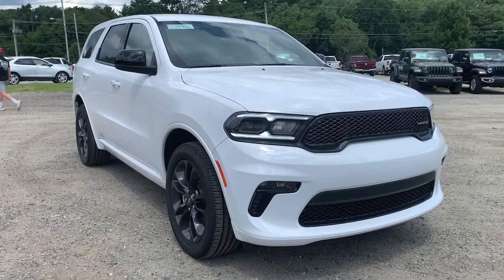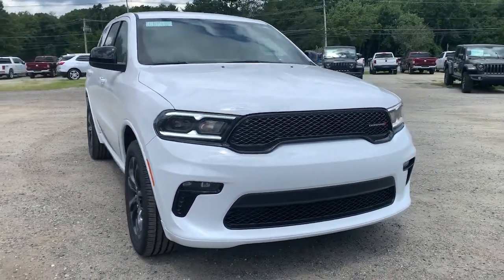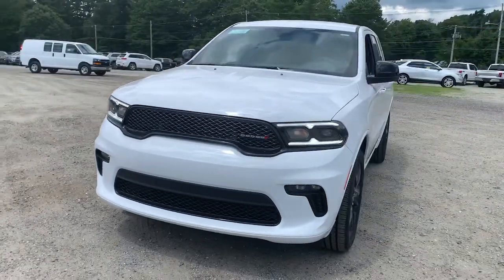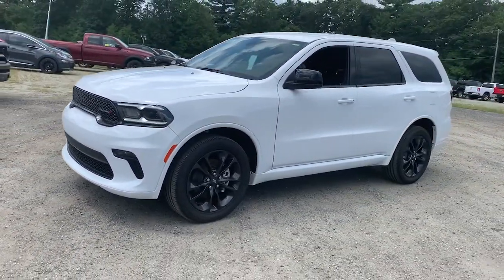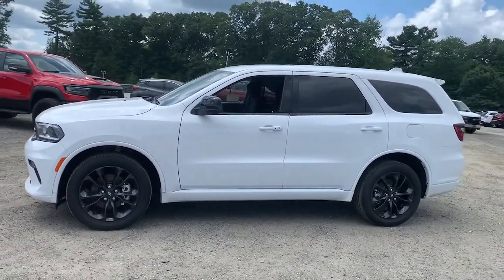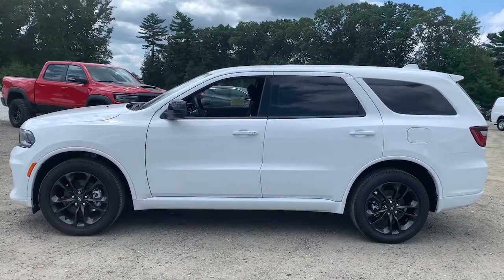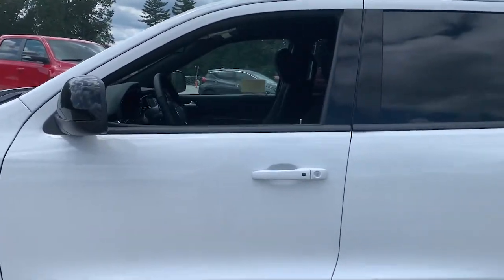2021 Dodge Durango Milford, Mendon, Worcester, Framingham MA, Providence, RI CDJ21981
White Knuckle Clearcoat New 2021 Dodge Durango available near me in Milford, Massachusetts at Imperial CDJR. Servicing the Mendon, Worcester, Framingham MA, Providence, RI area.
2021 Dodge Durango SXT Plus - Stock#: CDJ21981 - VIN#: 1C4RDJAG7MC644211

Imperial CDJR
18 Uxbridge Rd

3rd Row Seat, Heated Seats, Bluetooth, iPod/MP3 Input, Keyless Start, Smart Device Integration, Dual Zone A/C, 3RD ROW SEATING GROUP, TRANSMISSION: 8-SPEED AUTOMATIC (850R... POPULAR EQUIPMENT GROUP, QUICK ORDER PACKAGE 2BB SXT PLUS, BLACKTOP PACKAGE, Satellite Radio, Back-Up Camera, Rear Air, ENGINE: 3.6L V6 24V VVT UPG I W/ESS, All Wheel Drive. SXT Plus trim, White Knuckle Clear Coat exterior. EPA 25 MPG Hwy/18 MPG City! Warranty 5 yrs/60k Miles - Drivetrain Warranty; brbrbrbrKEY FEATURES INCLUDEbrbrAll Wheel Drive, Rear Air, Back-Up Camera, Satellite Radio, iPod/MP3 Input, Bluetooth, Keyless Start, Dual Zone A/C, Smart Device Integration, Apple CarPlay Rear Spoiler, MP3 Player, Privacy Glass, Keyless Entry, Child Safety Locks. brbrbrbrOPTION PACKAGESbrbrQUICK ORDER PACKAGE 2BB SXT PLUS Engine: 3.6L V6 24V VVT UPG I w/ESS, Transmission: 8-Speed Automatic (850RE), ParkSense Rear Park Assist w/Stop, Power 8-Way Driver/Manual Passenger Seat, Bright Side Roof Rails, 4-Way Power Driver Lumber Adjust, Integrated Roof Rail Crossbars, POPULAR EQUIPMENT GROUP Heated Steering Wheel, Power Liftgate, Heated Front Seats, BLACKTOP PACKAGE Dual Rear Exhaust w/Bright Tips, Black Headliner, Wheels: 20 x 8.0 Black Noise Aluminum, Body Color Lower Fascia, Body Color Sill Molding, Satin Black Dodge Tail Lamp Badge, Black Headlamp Bezels, Body Color Shark Fin Antenna, Body Color Wheel Lip Moldings, Gloss Black Badges, Delete Roof Rack, Tires: 265/50R20 BSW AS LRR, Gloss Black Grille w/Granite Inner, Body Color Rear Fascia, Bridgestone Brand Tires, Gloss Black Exterior Mirrors, 3RD ROW SEATING GROUP 2nd Row 60/40 Fold & Tumble Seat, 3rd Row Remote Headrest Dumping, 3rd Row Seat, 7 Passenger Seating, ENGINE: 3.6L V6 24V VVT UPG I W/ESS (STD), TRANSMISSION: 8-SPEED AUTOMATIC (850RE) (STD). brbrbrbrEXPERTS ARE SAYINGbrbrGreat Gas Mileage: 25 MPG Hwy. brbrbrbr.brbrThe Buy For Price reflects all applicable manufacturer rebates and/or incentives (not all will qualify) and is based on retail purchase with additional dealer discounts including a $1,000 Imperial Trade Assistance Bonus for qualifying 2010 or newer trades. Our specials are available exclusively through our phone and internet department. Price subject to change if manufacturer rebates change. Lease, business and fleet acquisitions may result in a different pricing and rebate structure. Price does not include tax, title, registration, and documentation fee or other applicable fees. Vehicle must be paid in full and take same day delivery from dealer stock. No wholesalers or dealers. Call or email our phone and internet team for the most current rebate information and Imperial discounts. Our price online is for our market area only. Price cannot be combined with any other discounts or promotions. Not responsible for typographical or pricing errors. May include vehicle demonstrators. StockPrice does not include tax, title, registration, documentation fee or other applicable fees, and includes our Imperial Trade Assistance Bonus of $1,000 for qualifying 2010 or newer retailable trades. To receive advertised promotional price, the vehicle must be paid in full and take same day delivery from dealer stock. Call or email our phone and internet team for the most current rebate information and Imperial discounts. Price cannot be combined with any other discounts or promotions and is subject to change based on market value at any time without notice, customer must mention promo code in order to qualify for internet special discount. The information contained herein is deemed reliable but not guaranteed, dealer not responsible for any misprint involving the price or description of the vehicle, it's the sole responsibility of buyer to physically inspect and verify such information prior to purchasing. Transparency is our goal.
Quick Order Package 2BB SXT Plus,3.45 Rear Axle Ratio,Wheels: 18 x 8.0 Painted Aluminum,Wheels: 20 x 8.0 Black Noise Aluminum,Cloth Bucket Seats w/Shift Insert,3rd Row Seating Group,Blacktop Package,Front License Plate Bracket,Manufacturer's Statement of Origin,Popular Equipment Group,Power Liftgate,Radio: Uconnect 4 w/8.4 Display,Tungsten Interior Accent Stitch,7-Passenger Seating,GPS Antenna Input,Satin Black Dodge Tail Lamp Badge,Black Headlamp Bezels,Gloss Black Badges,Body Color Rear Fascia,Body Color Sill Molding,Delete Roof Rack,